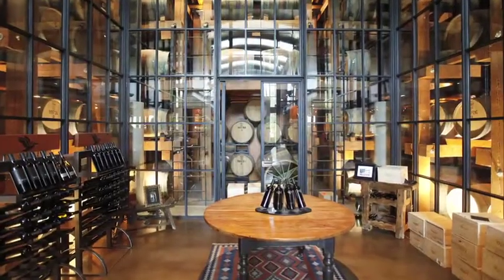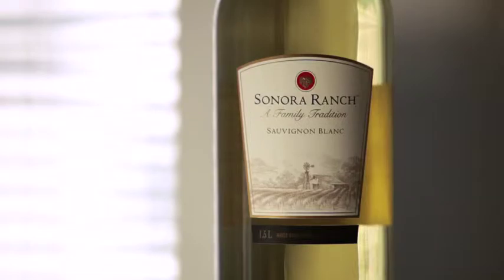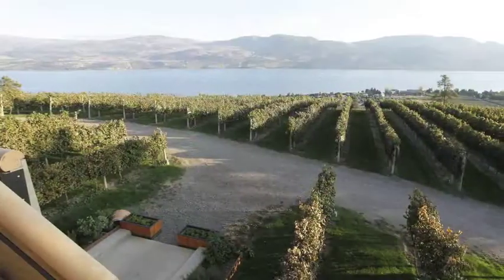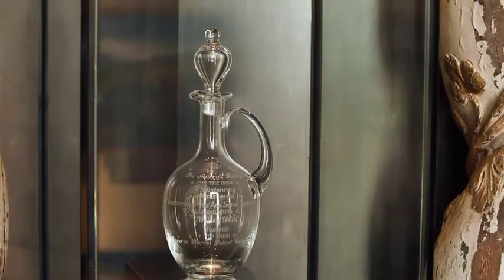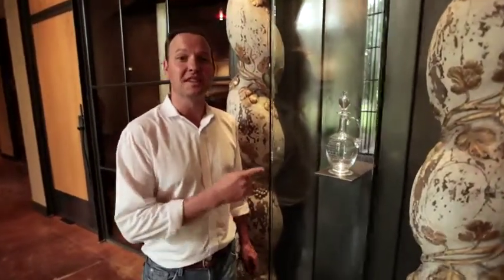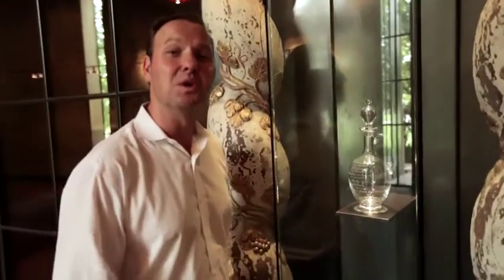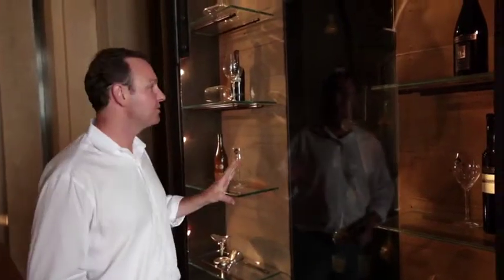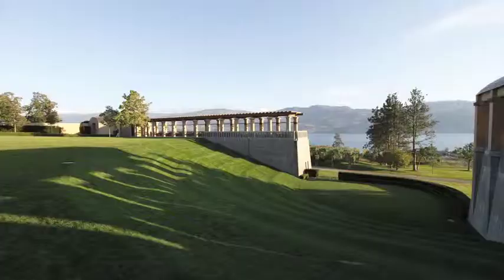James Cluer at Mission Hill, Winery, Okanagan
James Cluer, Master of Wine visits Mission Hill Family Estate Winery, West Kelowna / Okanagan Valley, BC, Canada.